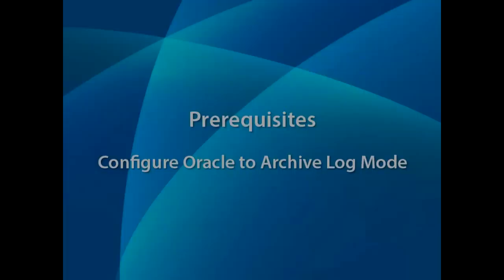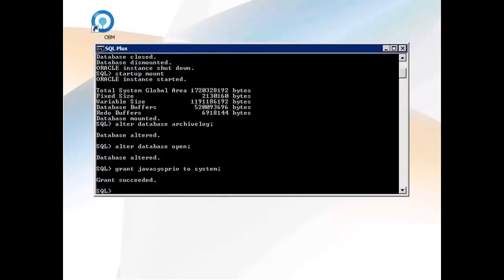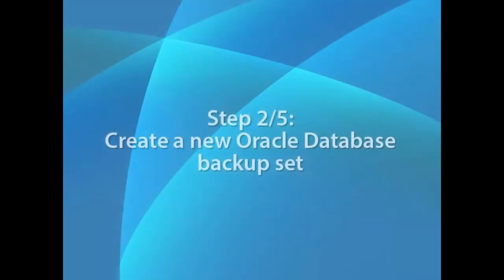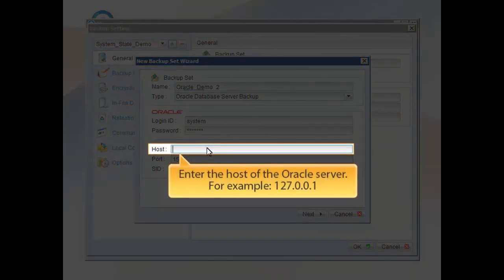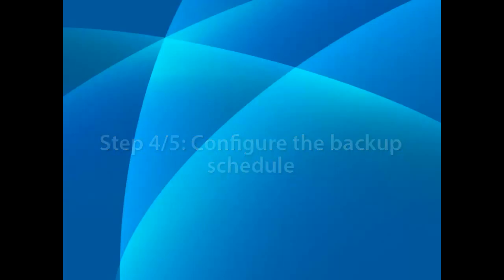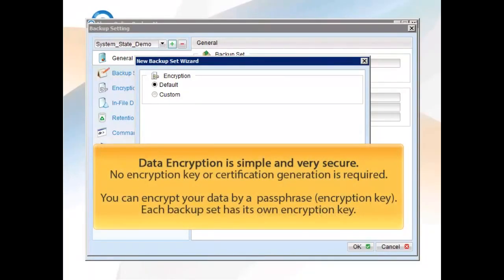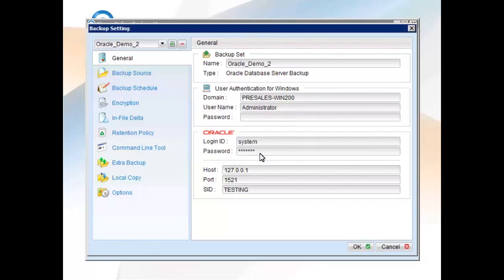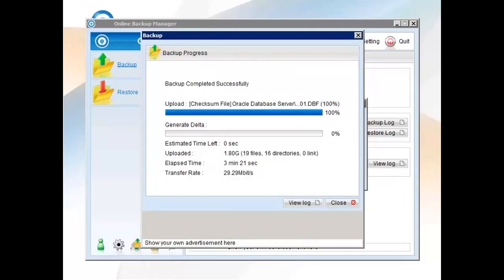An Oracle Backup Solution Without Using Oracle rman or Having to Run an rman Backup Using rman Comma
An Oracle Backup Solution Without Using Oracle rman or Having to Run an rman Backup Using rman Commands.